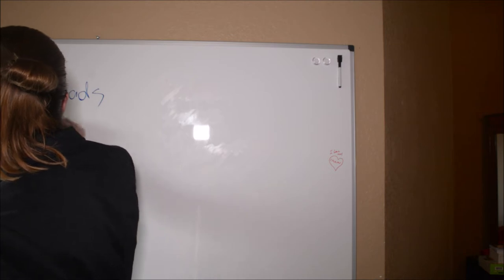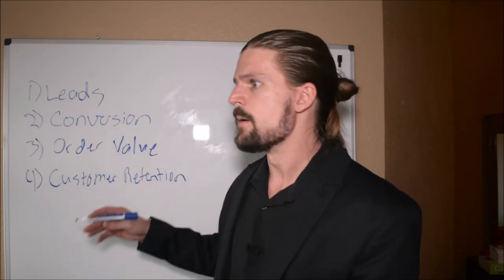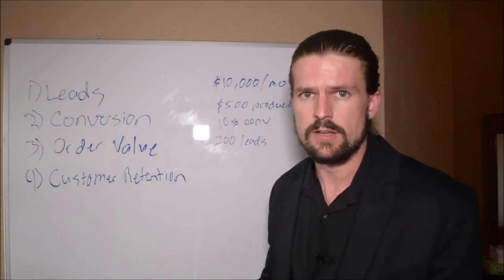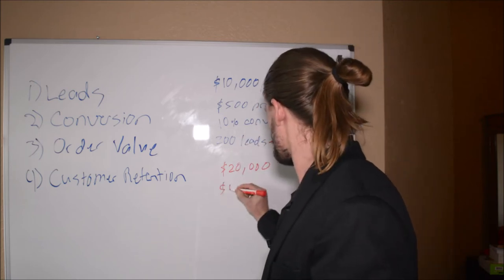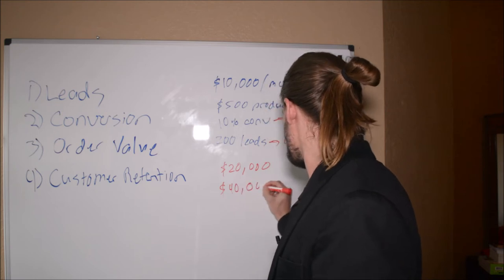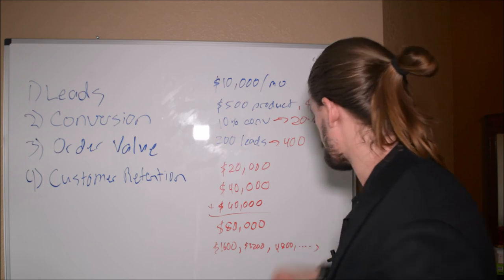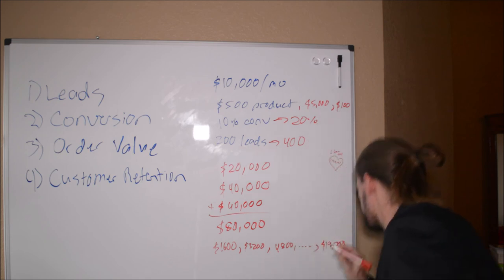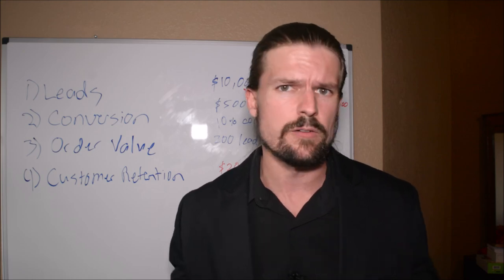4 Steps To Explode Your Business Revenue (w/ Mathematical Proof)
4 Steps To Explode Your Business Revenue (w/ Mathematical Proof)

**The Prospect Pyramid: Digital Marketing Strategy to Multiply Your Leads in 2020 (free training)

**Apply to have me apply the framework you saw in this video to your business

In this video I show you 4 ways to grow your business and explode your sales revenue. If you want to compound your sales in any kind of business, this video shows you how.

There are only 4 variables that you can change to increase your business revenue, and if you do these 4 things you will grow your sales exponentially.

Have (or will have) a business and want to get a (massive) edge over the competition? Here's how to Dominate The Marketplace and Crush The Competition

Want to quit your job and travel the world (like me)? I show you how to just that in Digital Nomad University

The Simple Economics of Making More Money (the simple economic formula that determines how much money you make in life--FREE!)

Not long ago, Chris Shupe was just an average middle-class American corporate desk drone. He had little to show for except a useless college degree and a heap of debt.

Three years ago, he decided he wanted more out of life, quit his office job doing mortgage compliance (about the most boring job imaginable), and started learning to make money online and travel the world. This is his journey.

If you want to quit wasting all your time making other people rich and start living life on your own terms, then learn from Chris.

This is about 4 Steps To Explode Your Business Revenue (w/ Mathematical Proof)